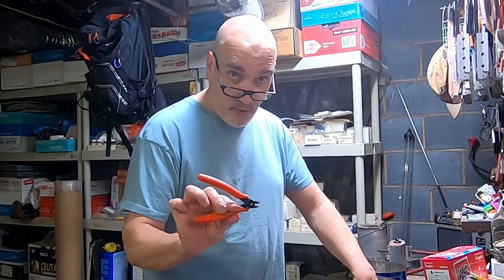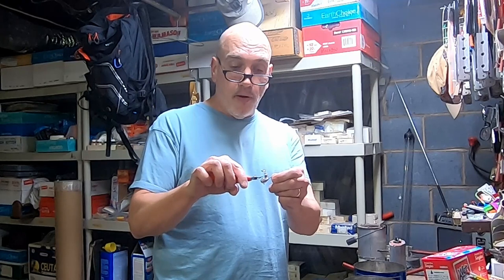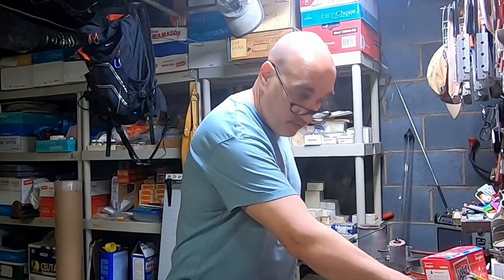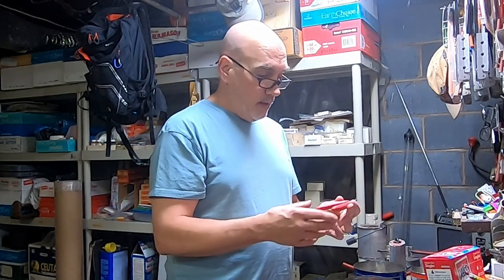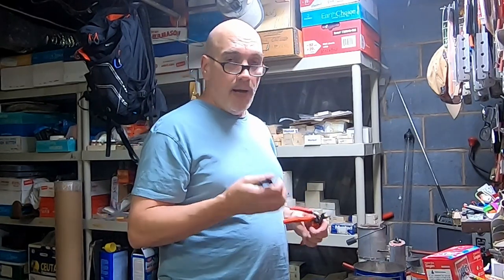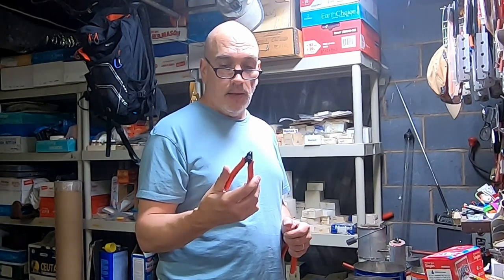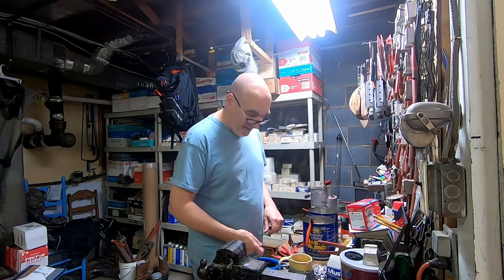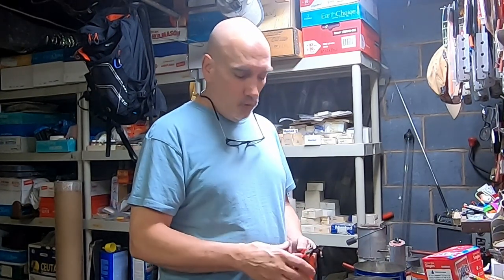Jig Casting - Sprue Cutters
A short discussion about the tools used when casting lead head jigs.